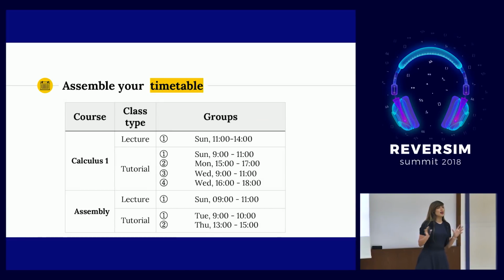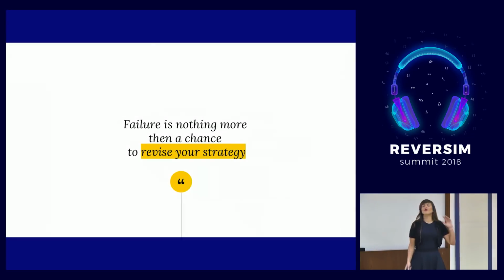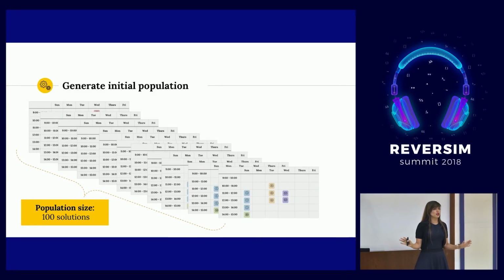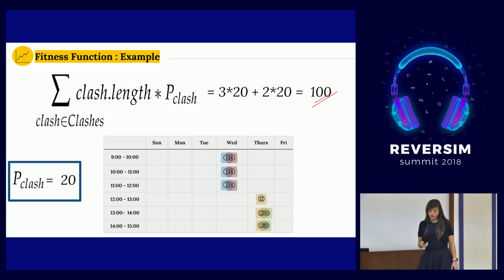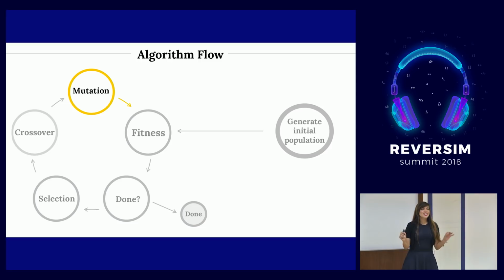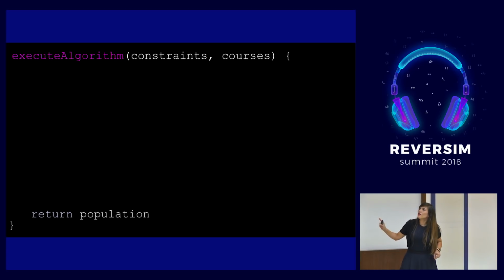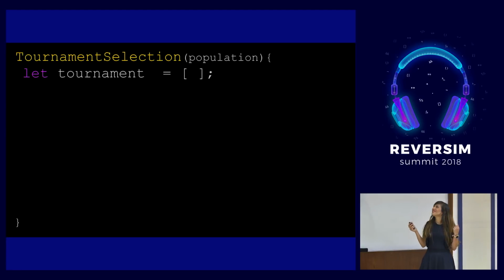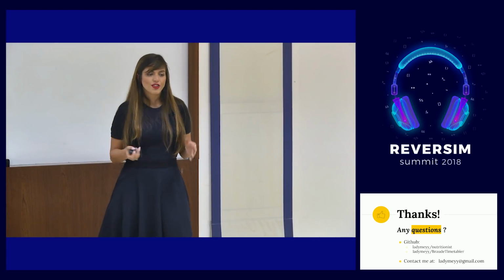Evolution 3.0 : solve your everyday problems with genetic algorithm / Mey Maayan Akiva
When was the last time you wrote an algorithm to plan your diet? As programmers we do amazing things in our everyday job, but rarely do we use our knowledge at home. In this talk I will introduce genetic algorithms and share how I coded a genetic algorithm from scratch and used it to generate my weekly schedule and to create a smart diet planer. We will go through the different stages of the algorithm and understand how they affect the algorithm’s solutions. Let me show you a different side of genetic algorithms and you will discover a new way to solve your everyday problems.